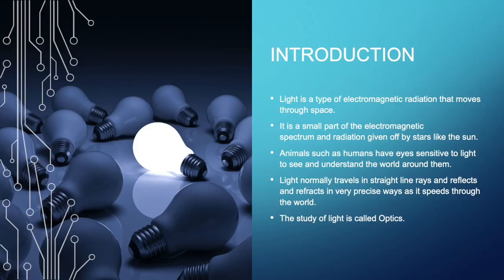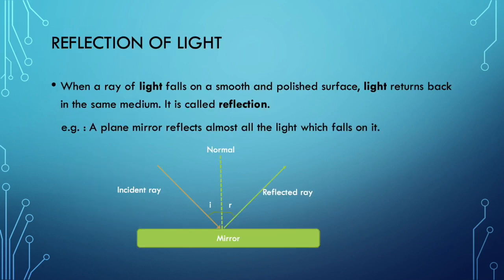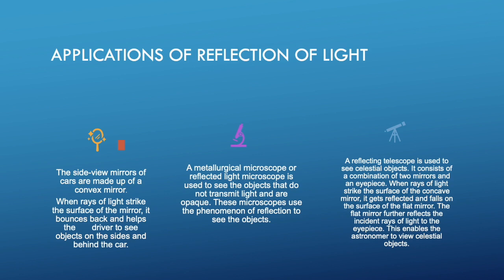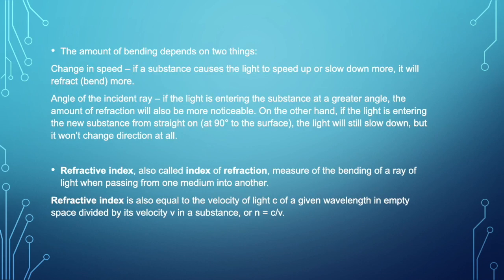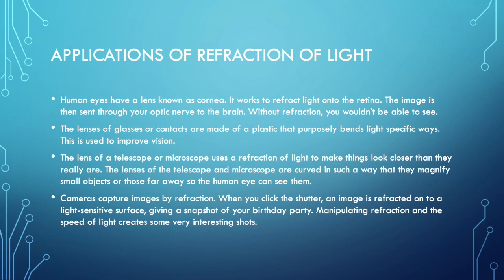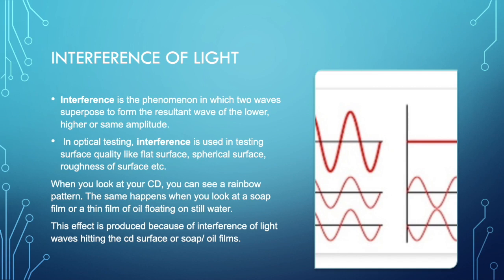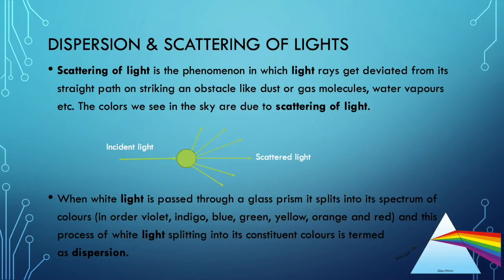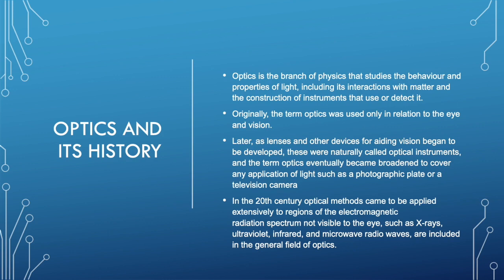Light and Optics by Neeraj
This is a video presentation by my son studying in 8th grade about Light and Optics. This will be useful for students preparing school projects or assignments.